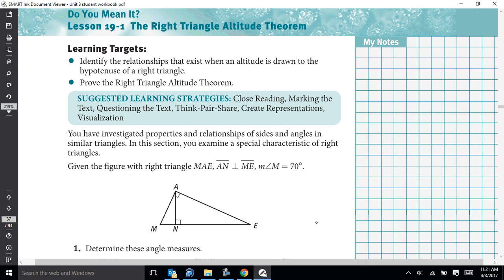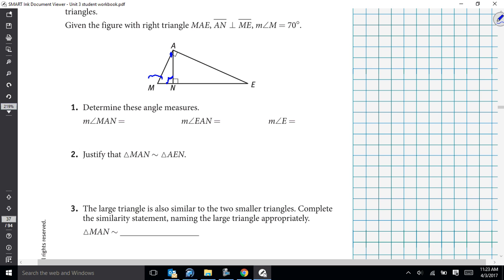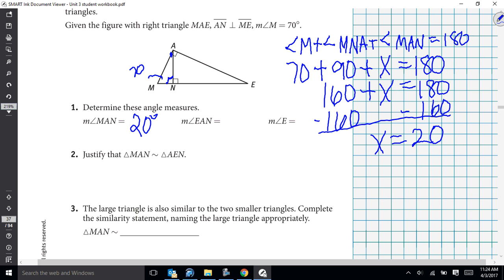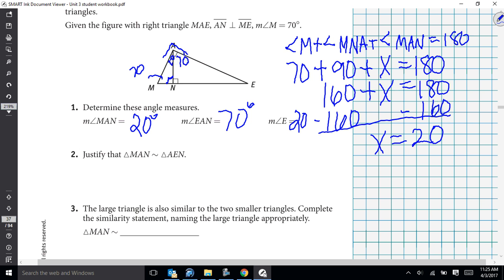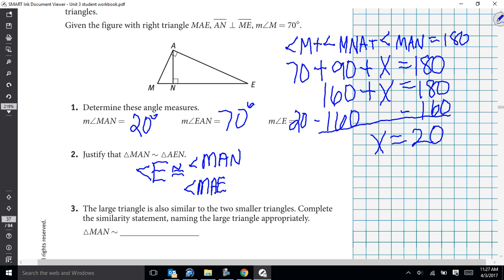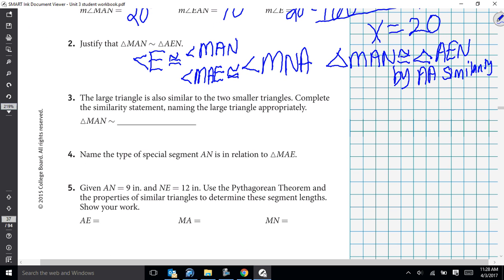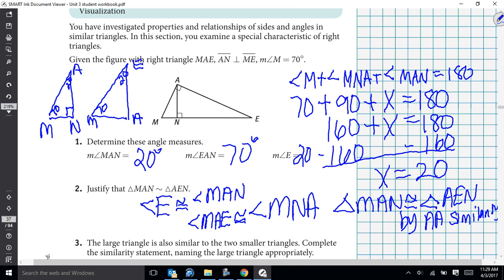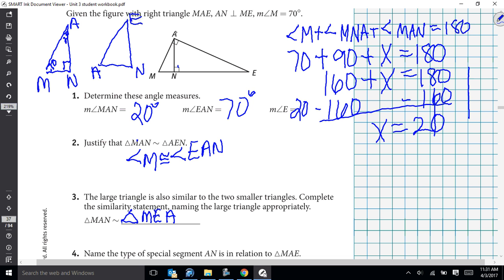geometry 19.1 (april 3)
triangle similarity with triangle altitude